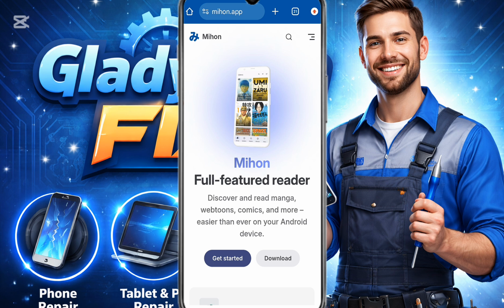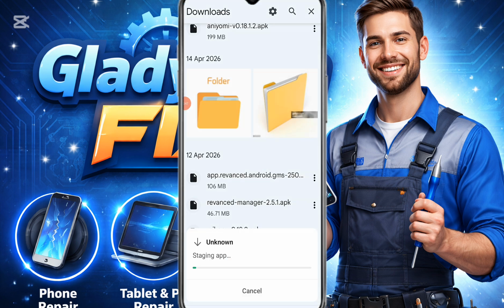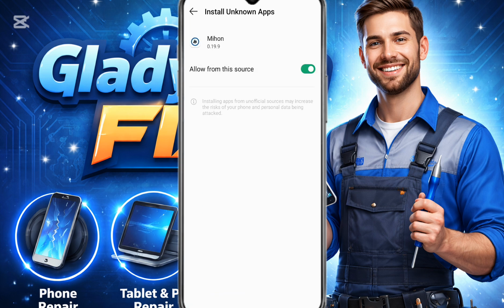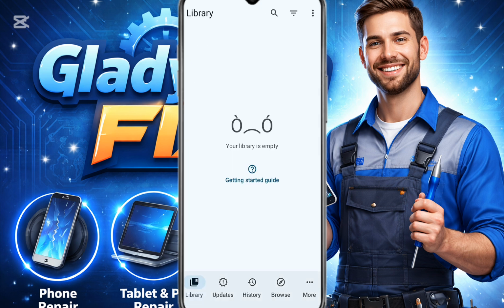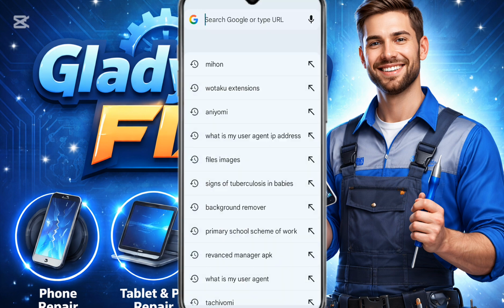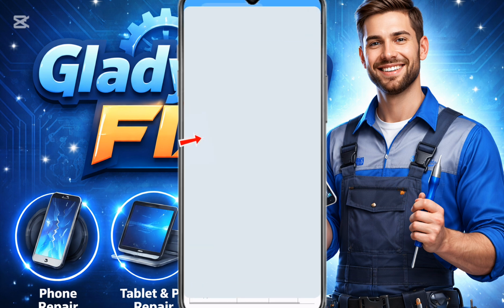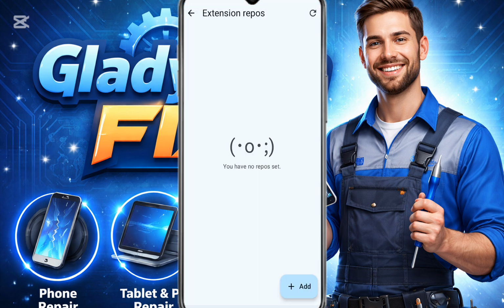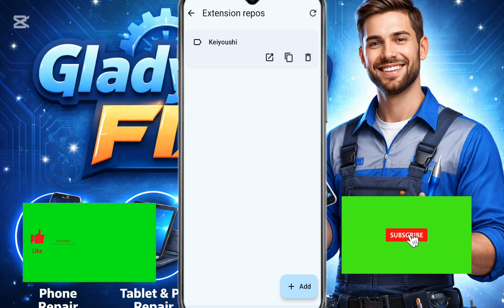How to Install Mihon App on Android !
In this video, i will show you how you can setup and use the manga reader app mihon.. You can use mihon app the best manga reader app after watching this video..

Declaration: This video and my platform do not endorse any illicit undertakings. The materials presented on my channel are intended solely for educational, informative, or entertaining purposes.